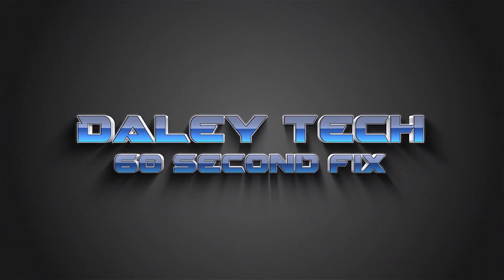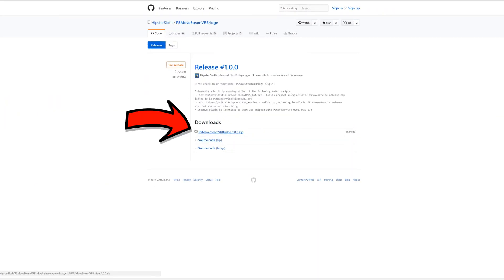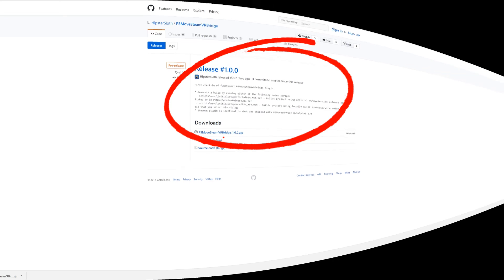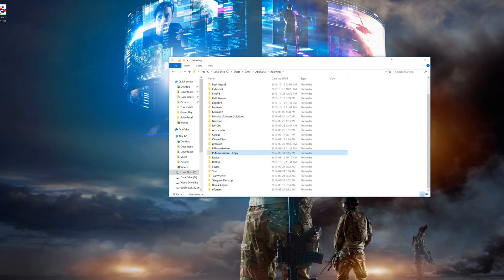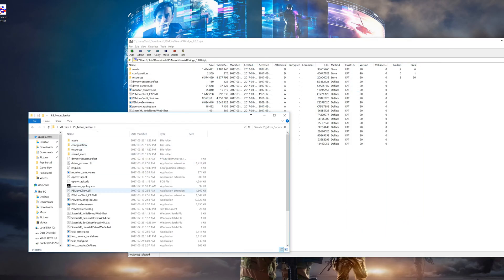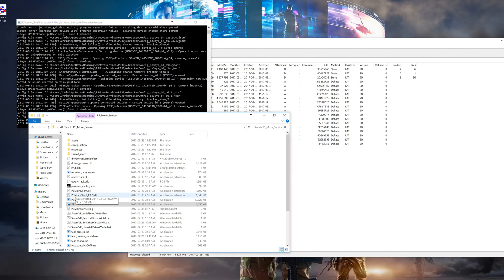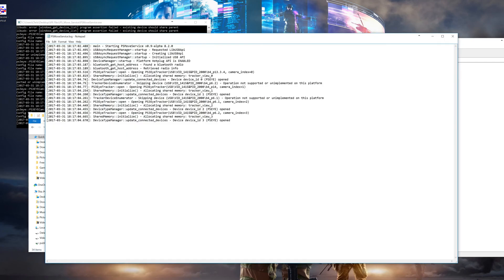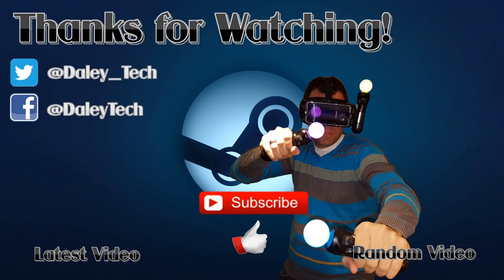The Right Way to Upgrade PS Move Service!!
This video will show you how to upgrade your PS Move Service to make sure you always have the newest features and updates that have been release so that you can get the most out of your Riftcat, Oculus, or other DIY VR setup.

IMPORTANT NOTE - You will need up upgrade PS Move Freepie Bridge if you use PS Move for head tracking.  It's found here: